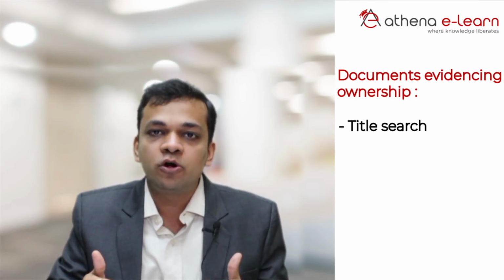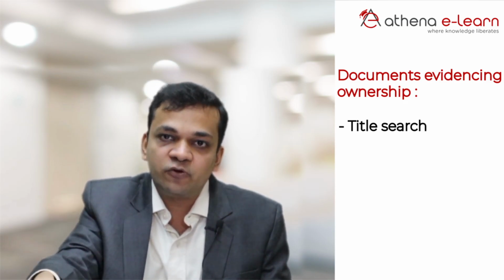Documents Evidencing Ownership | Pt. 4 Legal Appraisal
This module covers key documents that establish property ownership.

This video is delivered by Ankit Anjaria - He holds a bachelor’s degree in Law from Mumbai University and is a Fellow Member of the Institute of Chartered Accountants of India and the Institute of Company Secretaries of India. He is currently Manager – Corporate Legal at HDFC Limited and has previously served as CFO of HDFC Investments Limited, with published articles in professional journals.